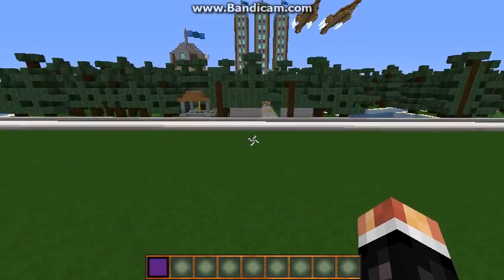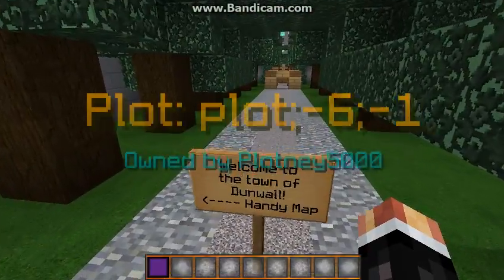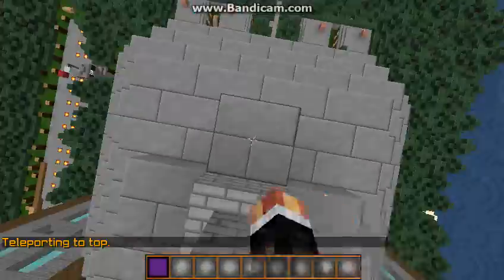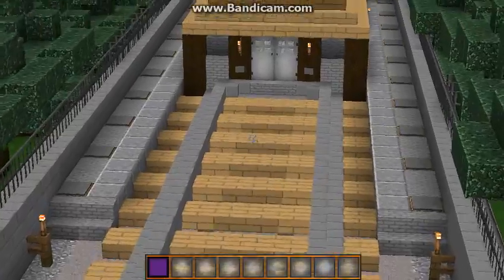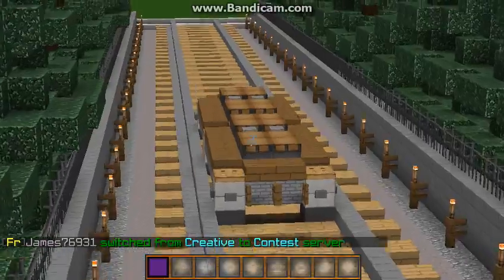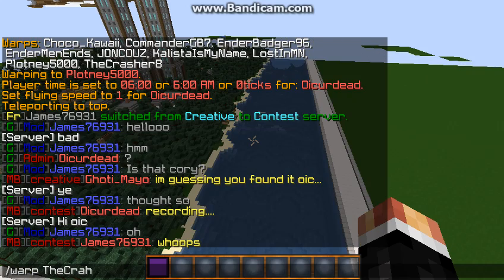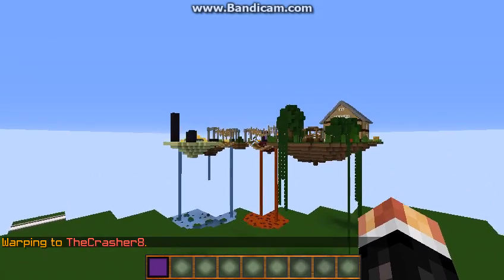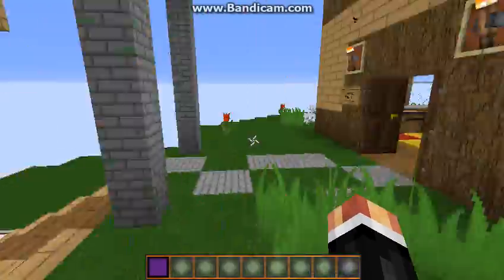HC Build Contest Results Part 2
It seems that from the original video I made yesterday that a part of the clip got unintentionally cut when I was editing it. Sorry about that.